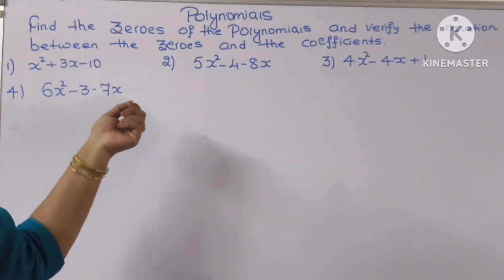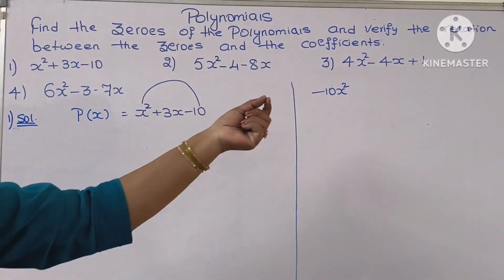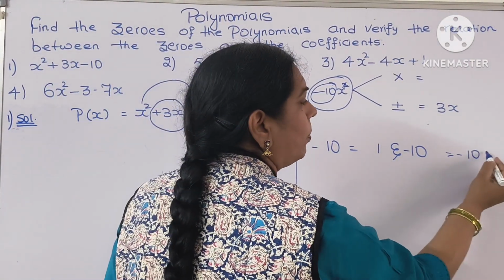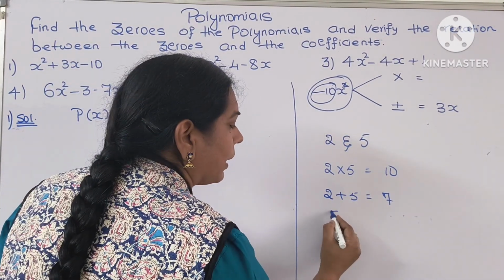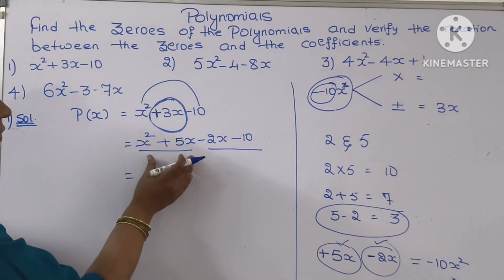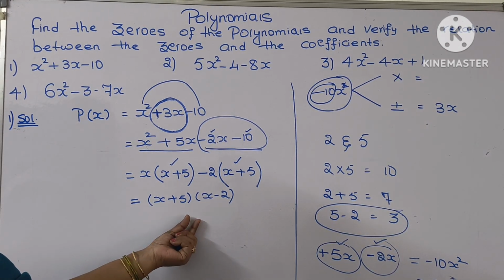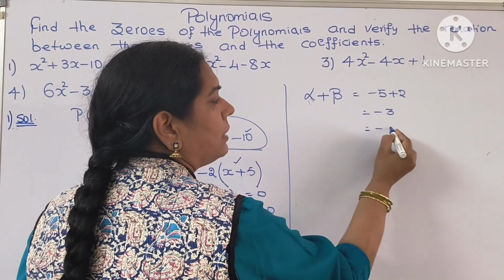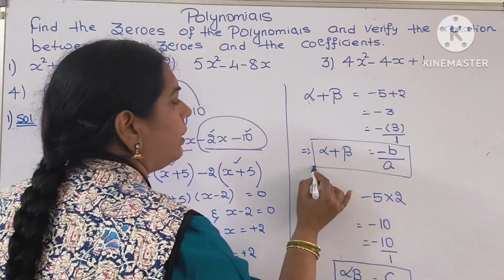Polynomials, Class 10 CBSE & State, Relation Between Zeroes & Coefficients@SMCoaching_Centre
Polynomials, Class 10, CBSE & State, Splitting of Middle Term, Most Important Question, Previous Years Questions,